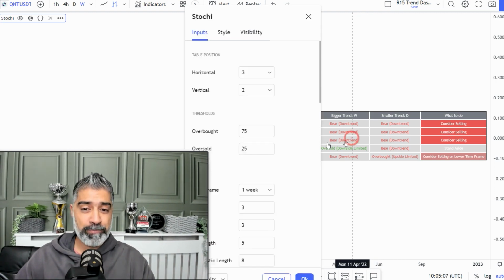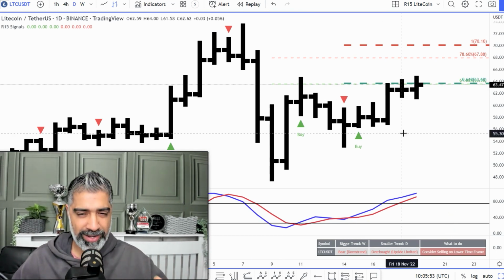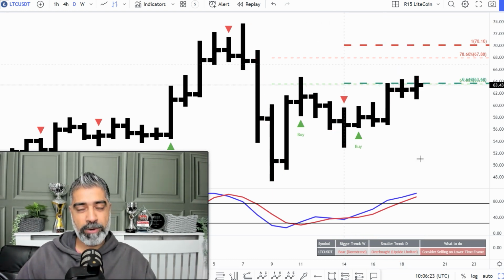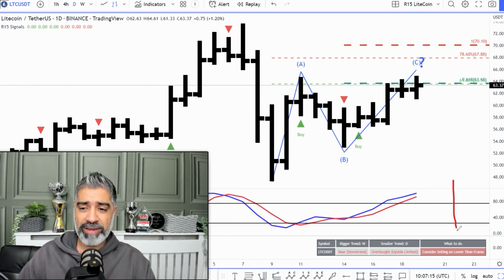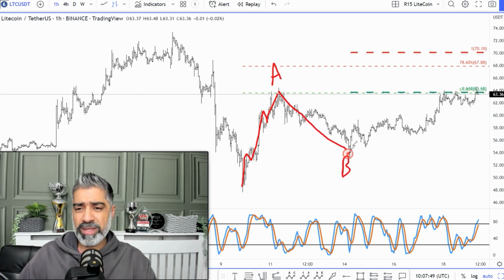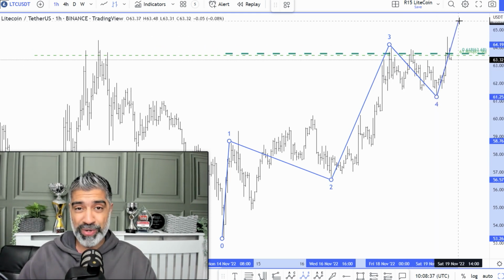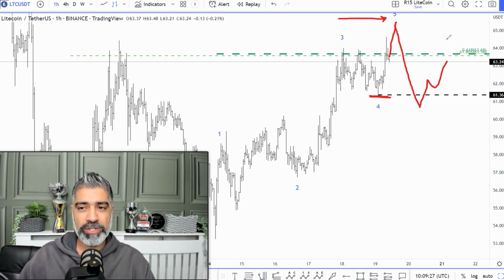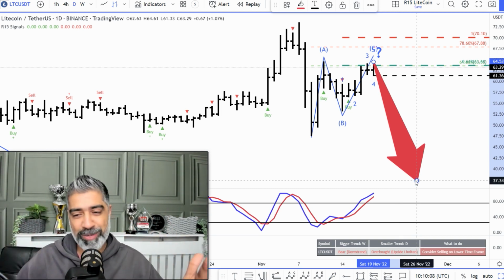Get Ready To Short Litecoin! A Brand New Tool To Help You Identify Major Trends In Advance!